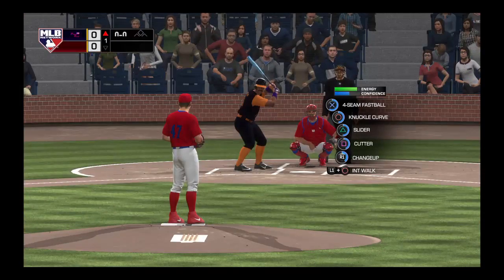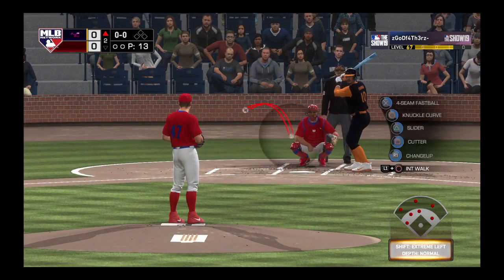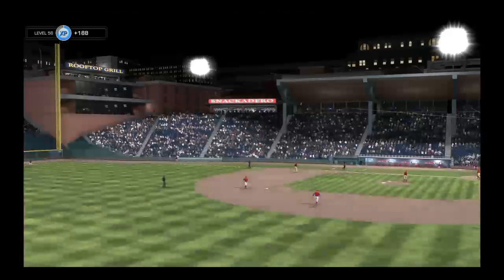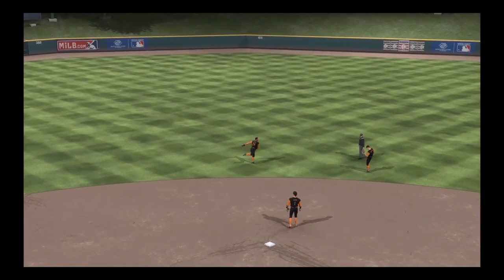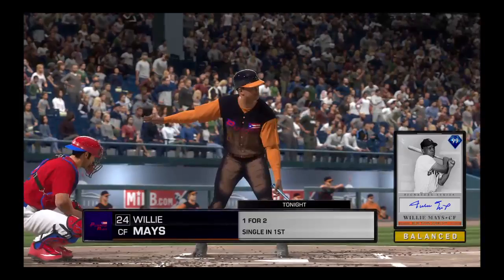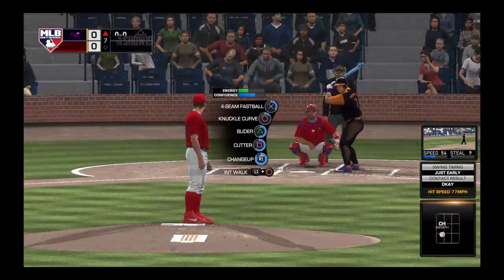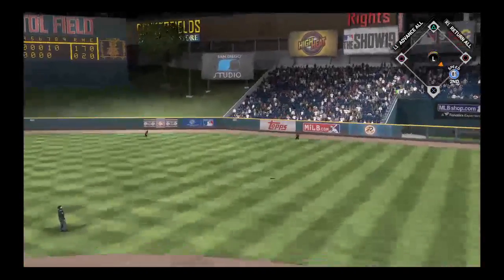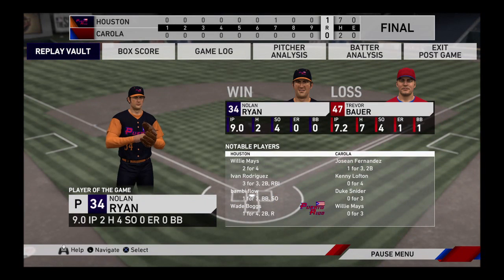Transmisión de PS4 en vivo de xJosss-